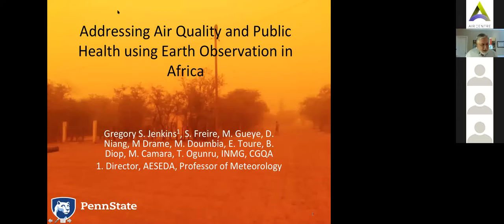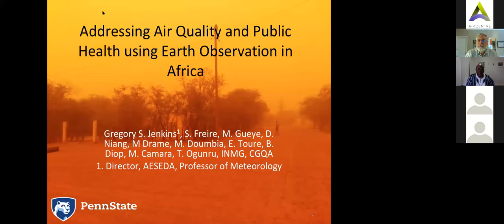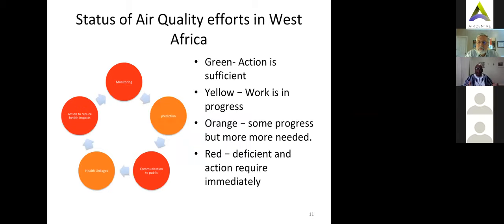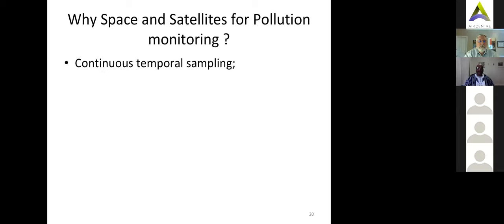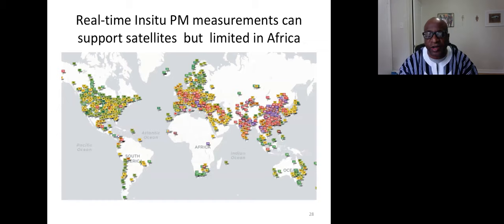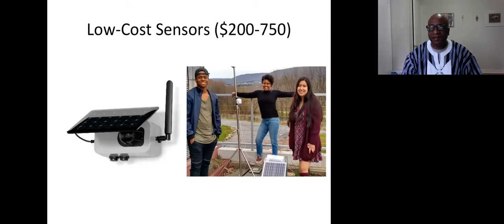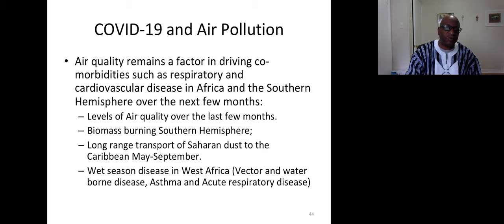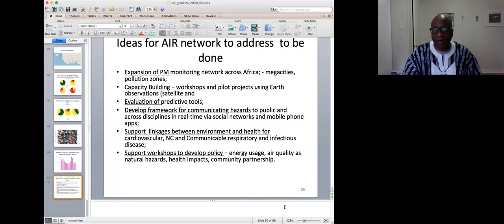Networking Friday with Greg Jenkins (Penn's State AESEDA)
Addressing Air Quality and Public Health using Earth Observation in Africa - The Networking Fridays Webinar series started on April 24th., 2020, with with Gregory Jenkins, Professor of Meteorology and Atmospheric Science at Penn State University and Director of AESEDA - Penn State’s Alliance for Education, Science, Engineering & Design with Africa, who shared with the audience his work to improve observations and predictions on air pollution in Africa by bringing together Earth observation, numerical modelling and innovative low cost sensors. The session was moderated by Jerry Miller, President of Science for Decisions, a consulting practice founded to ensure that solid science is available to inform decisions that impact people and places around the globe.

Gregory Jenkins is a native of Philadelphia and is currently a professor in the Department of Meteorology at Penn State University and director of the Alliance for Education, Sciences, Engineering and Development in Africa (AESEDA) in the office of global programs. He received his BS in Physics from Lincoln University and his MS and PhD degrees in Atmospheric and Space Sciences from the University of Michigan. After receiving his PhD he spent 2 years at the National Center for Atmospheric Research in Boulder Colorado as a post-doc fellow. In 1996, Dr. Jenkins joined the faculty at Penn State University in the department of Meteorology and joined Howard University in the department of Physics and Astronomy and the Howard University Program in Atmospheric Sciences (HUPAS) in 2003. He was the director of HUPAS from 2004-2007 and chair of the department of physics and astronomy from 2007 through 2010. He was a recipient of the NSF Career award and was selected as a Fulbright Senior Research Fellow in 2003/2004. Dr. Jenkins has taken part in NASA African Monsoon Multidisciplinary Analysis field campaign in Cape Verde and Senegal. He has published in numerous journals and is the recipient of the 2007 Alumni merit Award from the AOSS department in the College of Engineering at the University of Michigan. He is member of the HistoryMakers and was named a fellow of the American Meteorological Society in 2014. His areas of research are in weather, climate and air quality of West Africa.

Paper on The Potential role of Particulate Matter in the Spreading of COVID-19 in Northern Italy: First Evidence-based Research Hypotheses